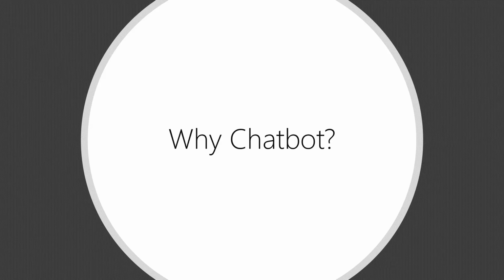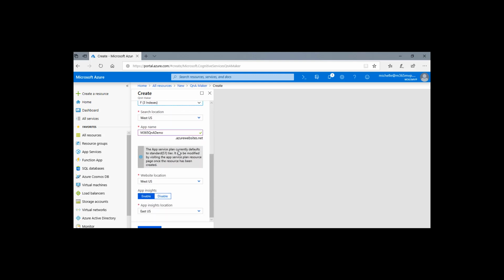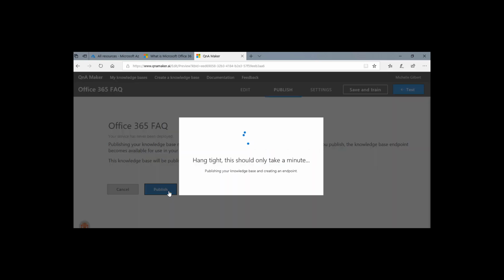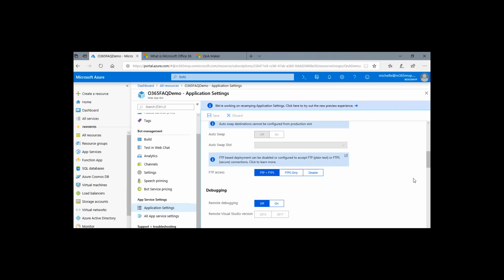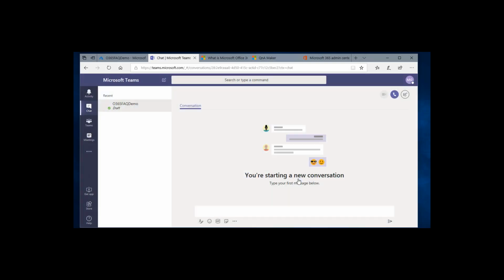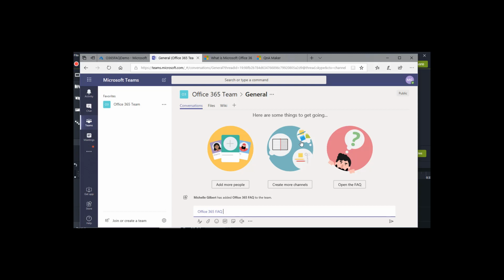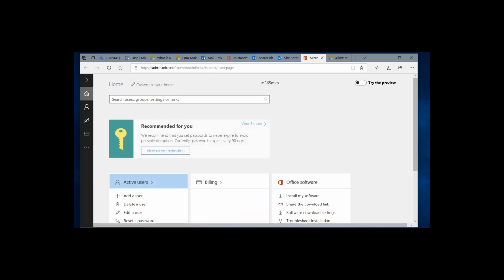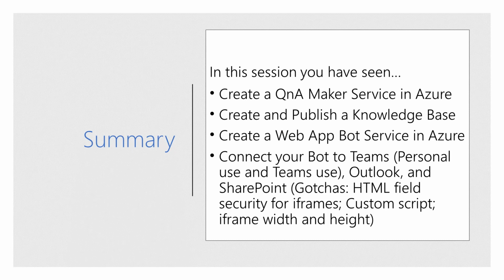Azure Chatbot Michelle Gilbert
Create a no-code chatbot and connect it to Microsoft Teams, Outlook and SharePoint Online.